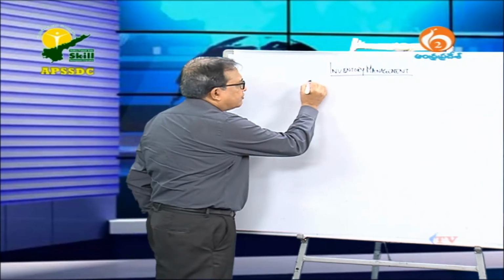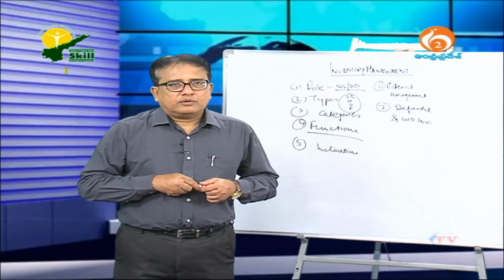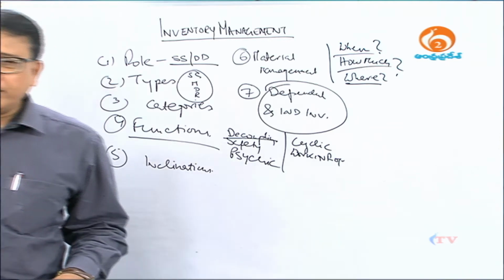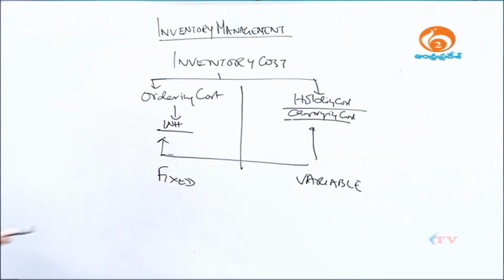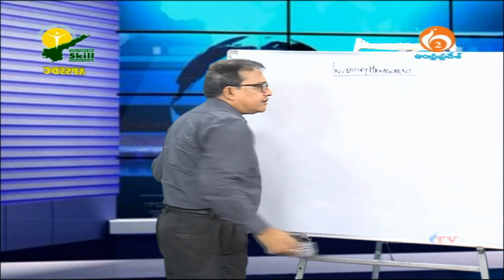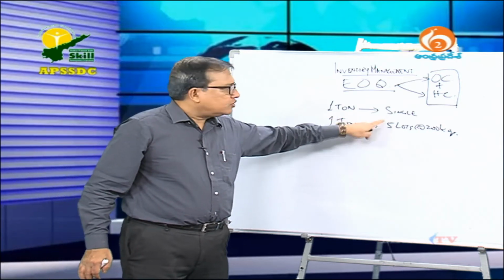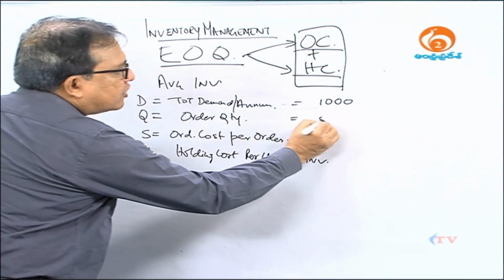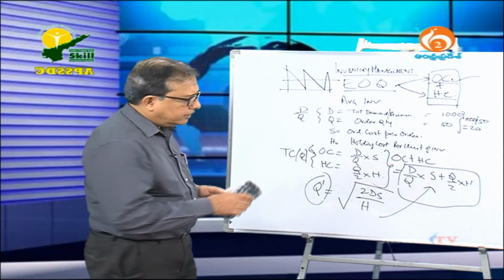APSSDC I MANATV I Logistics & Supply Chain Management ,Inventory Management, Forecasting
SAPNET  MANATV Live Channel -2

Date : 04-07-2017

User Department Name:   Andhra Pradesh State Skill Development Corporation -2
Topic Name: Logistics & Supply Chain Management ,Inventory Management, Forecasting
Presenters Name & Designation: Mr. Debasish Mukherjee (Triner) APSSDC